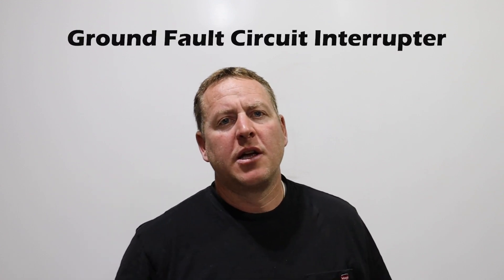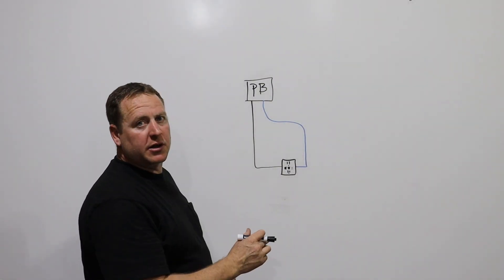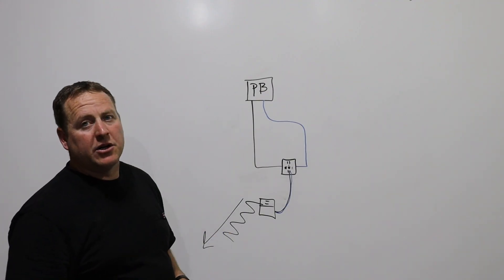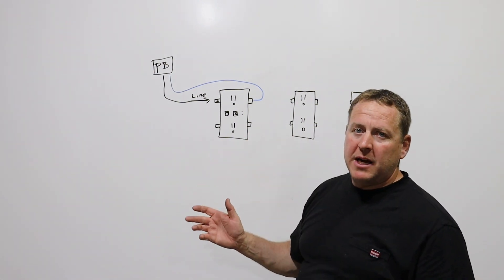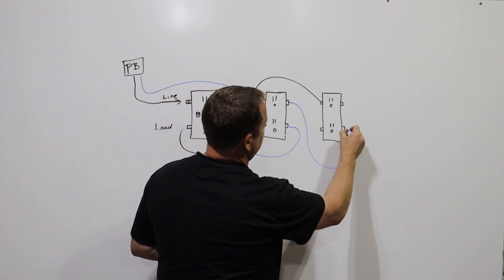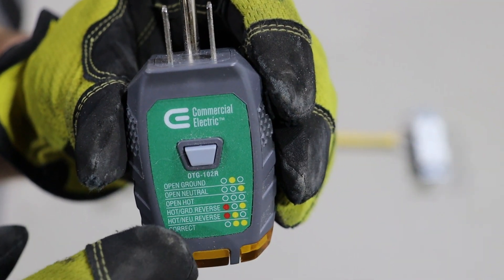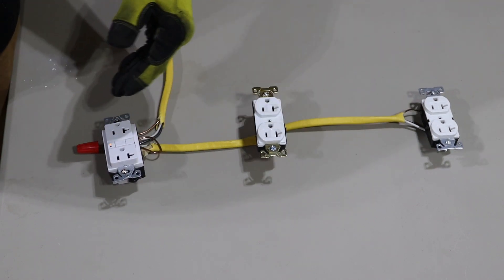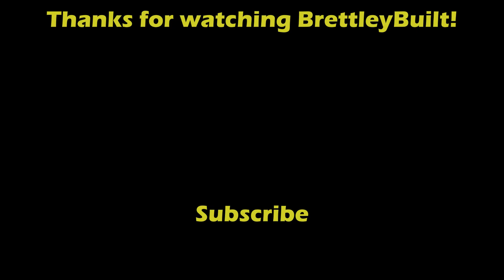How to Wire Ground Fault Circuit Interrupter (GFCI) with Regular Outlets | How GFCI's Work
I show how to wire a ground fault circuit interrupter (GFCI) in a circuit with regular outlets so that all the outlets are protected, explain how GFCI's work and how to make sure they are working properly with receptacle testers.  This saves money by not having to buy GFCI's for every outlet.